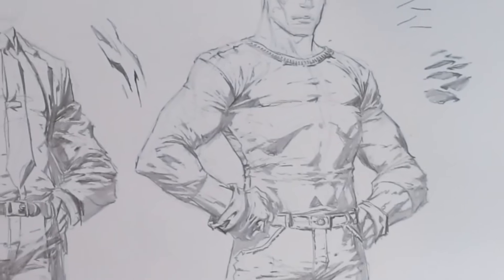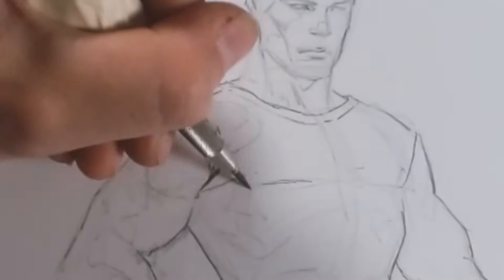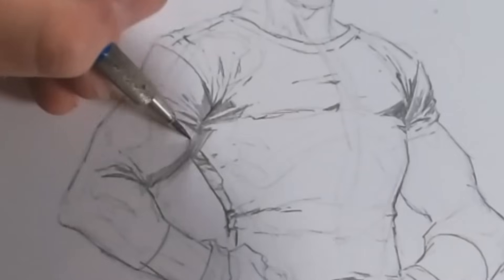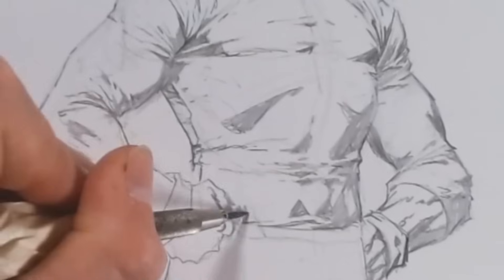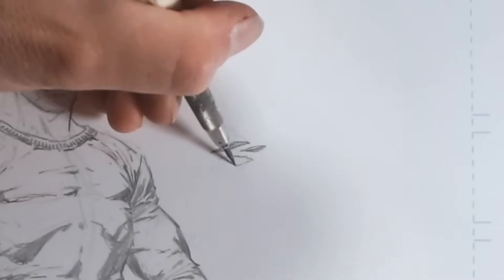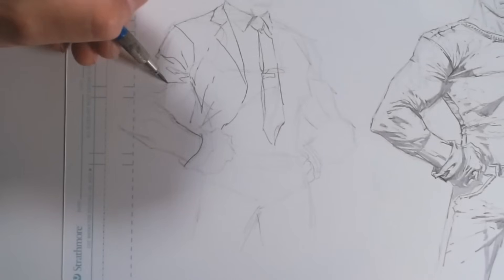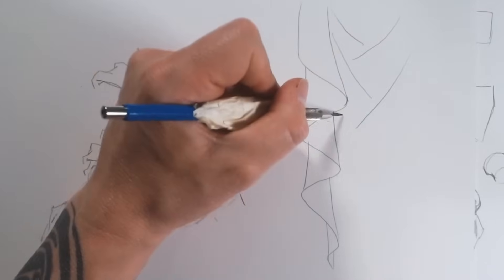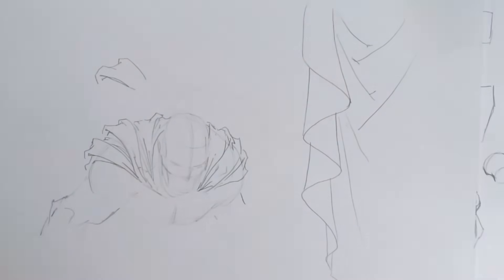How to Draw Clothing and Folds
Clothing and folds are a challenge to learn, and honestly, they were a bit of a challenge to try to teach!  I tried to get as many tricks and tips crammed into this video as I could.  I do hope that they're helpful in making your clothing more realistic and easy to draw.

My Current List of Tools

tombow fudenosuke brush pen hard
staedler lead holder
pentel arts brush
sakura pigma micron 01
faber castell kneaded eraser
2h lead
strathmore 200 series bristol paper
lead pointer
uni posca white pens